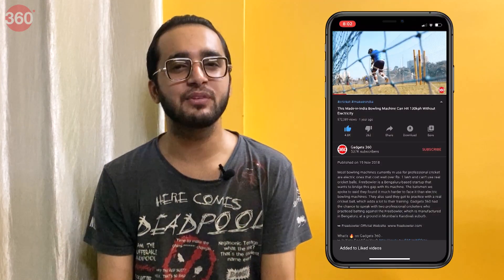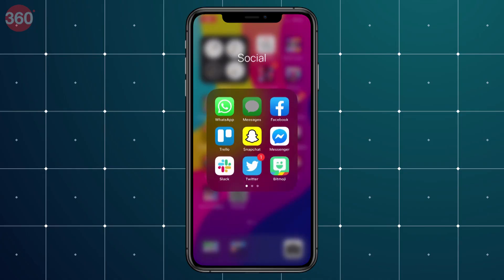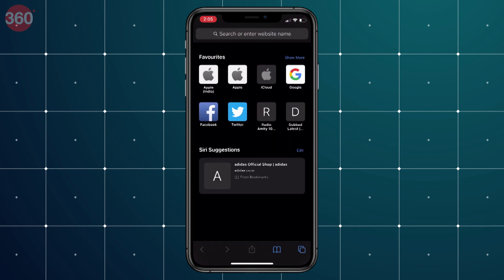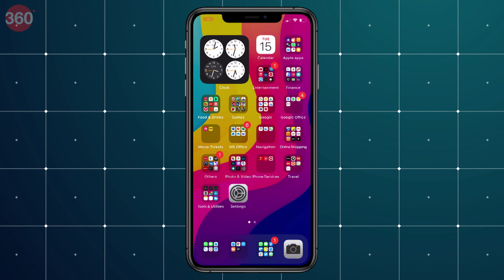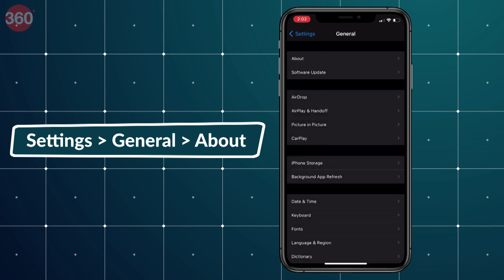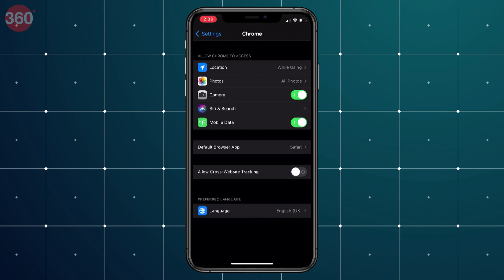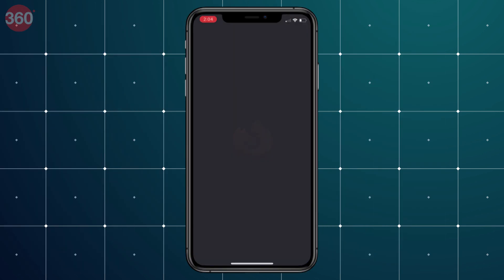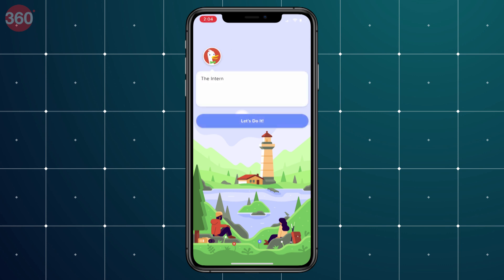iOS 14: How to Change Your Default Browser to Google Chrome or Others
iOS 14 is set to arrive on your iPhones starting September 17. One of the biggest new features to come in iOS 14 is the ability to set the default browser of your choice. Setting up a default browser might not be a big deal if you’re an Android user, however if you’ve been using an iPhone for years, you’d understand the importance of this nifty addition that took so long to arrive on iOS. Everyone likes options and finally having the choice to pick your preferred browser on iOS is a win-win situation. Watch this video as we show you how to change your default browser in iOS 14.

0:00 Introduction
1:23 Change Your Default Web Browser in iOS 14